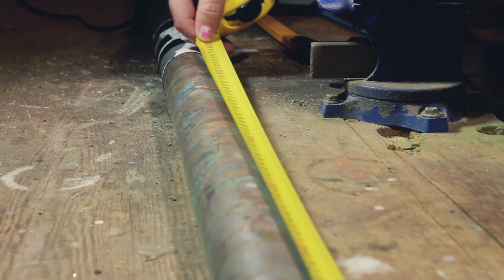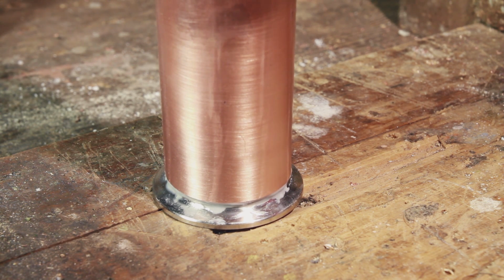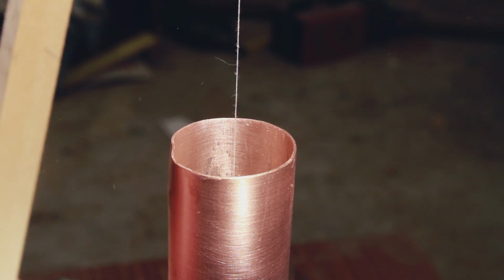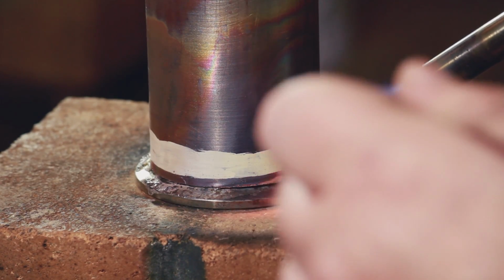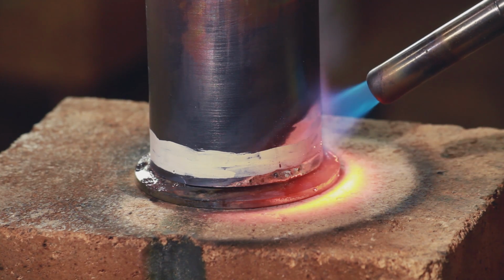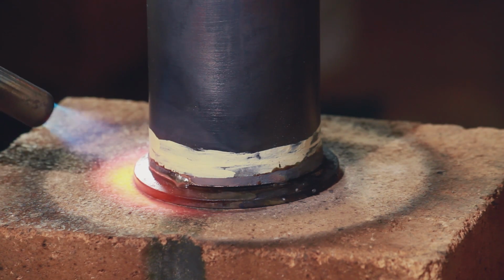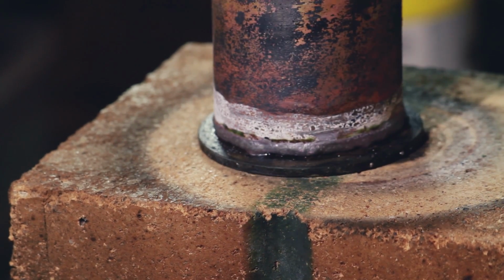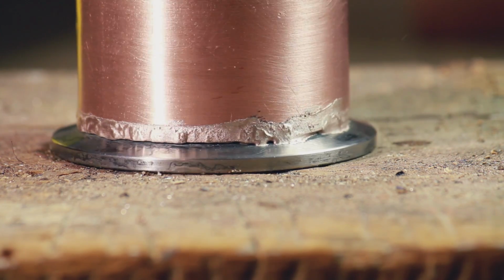Viewer Brazing Tips | CCVM Build | Brazing Copper To Stainless Ferrules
You guys helped me out with a bunch of kick ass brazing tips and tricks.  This week I want to thank you for helping me out and share what you taught me about how to braze copper to stainless with any other newbies wanting to learn.

First up I share all the tips and tricks, after that I run through what I make this week.  Making a few more parts for the CCVM still.

Don’t forget to check the comments, that’s where the real magic happens.